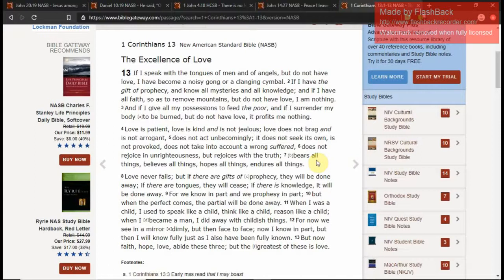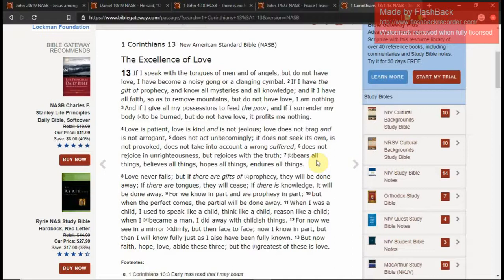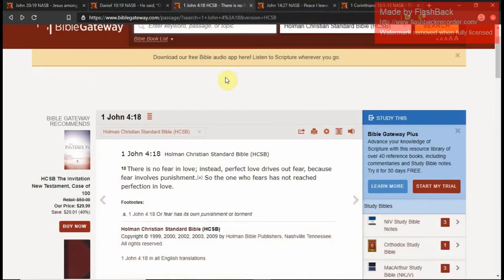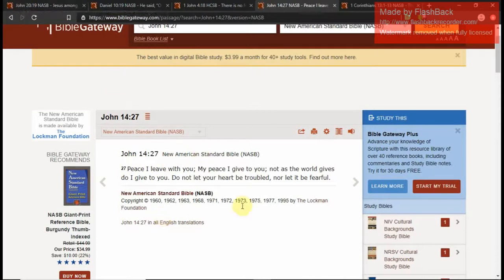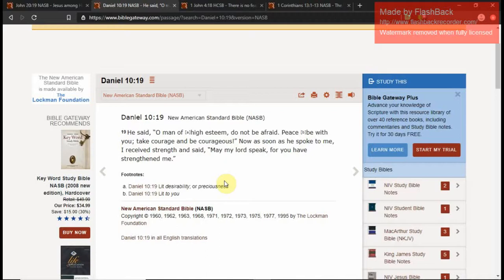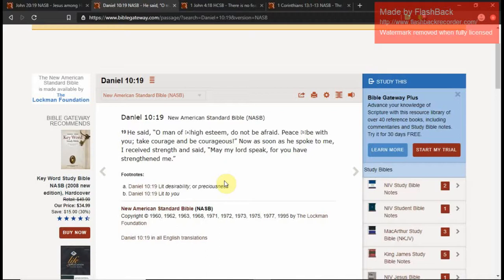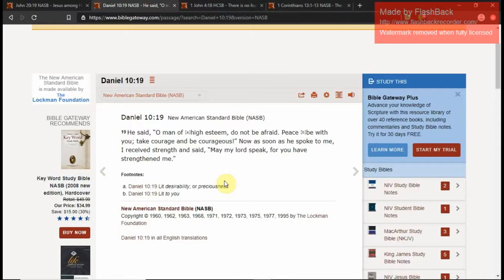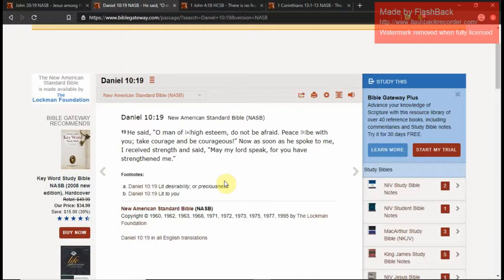Loving God and Fearing God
Talking about the way people use fear and love